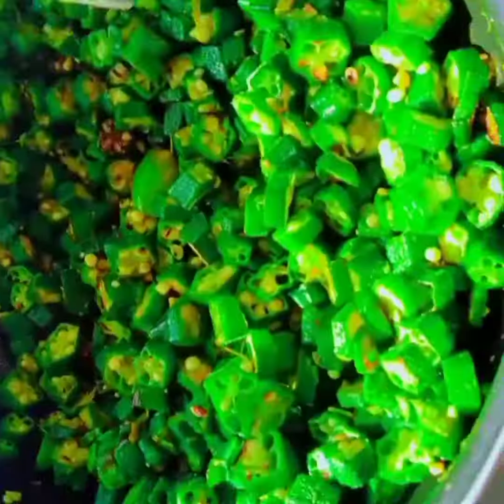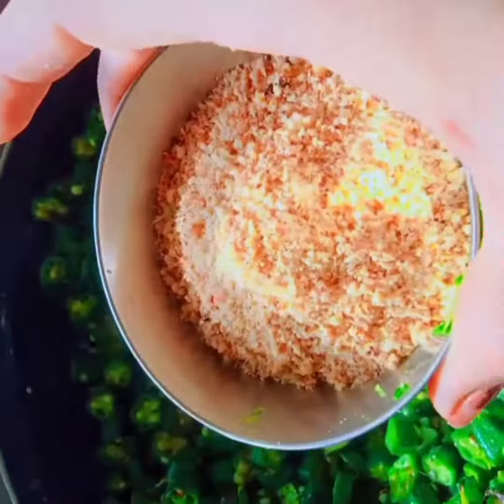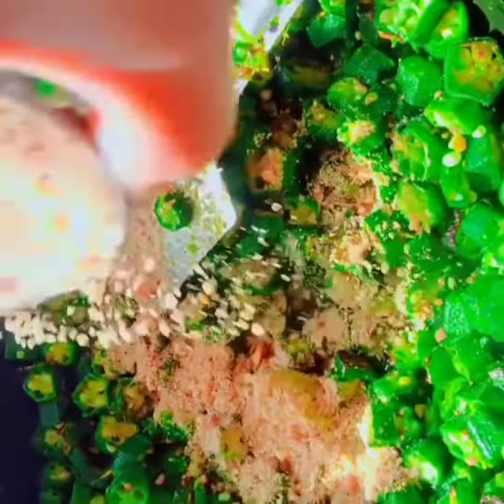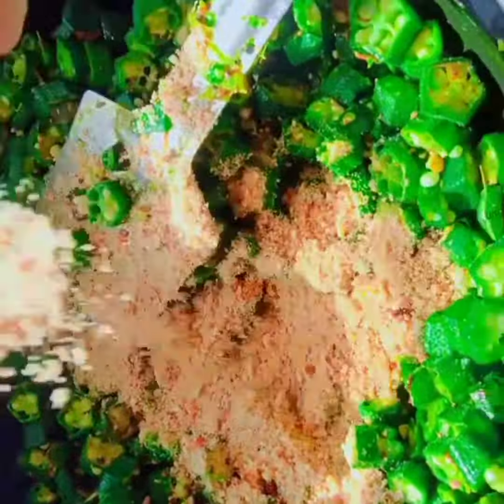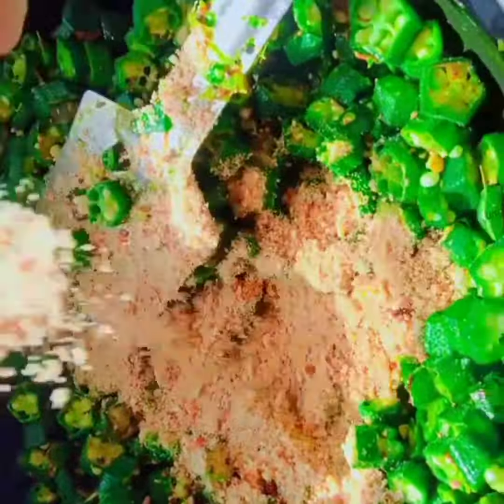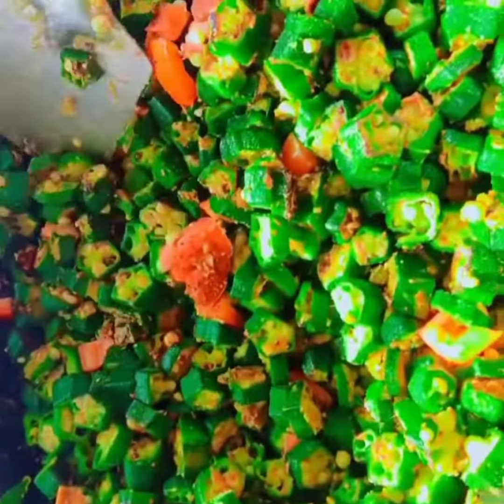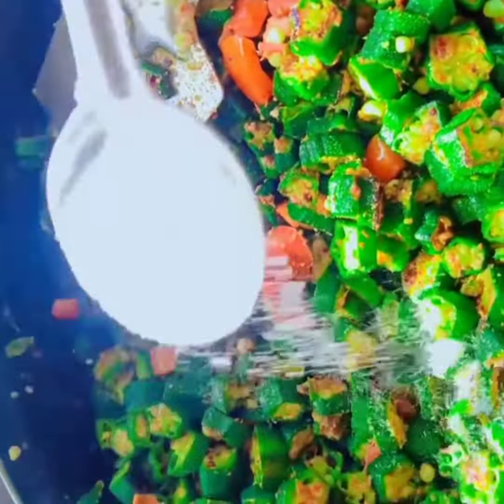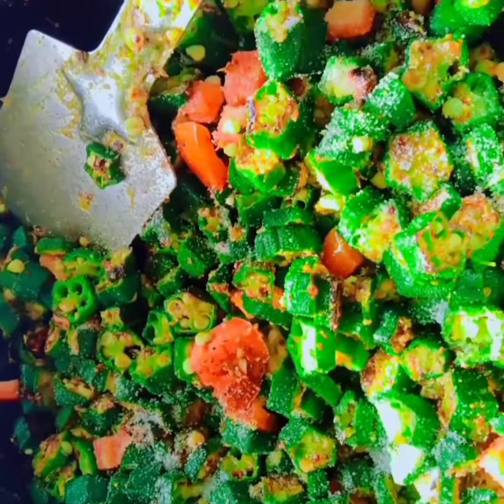टिफीन स्पेशल भाग/ भेंडी फ्राय/ झटपट रेसिपीviralvidio #